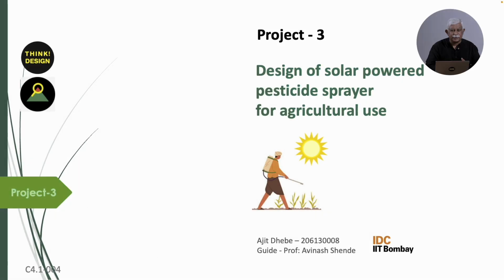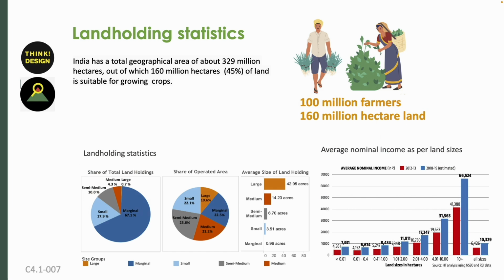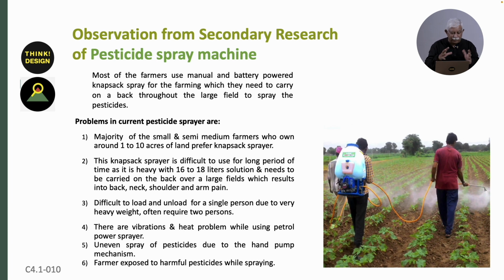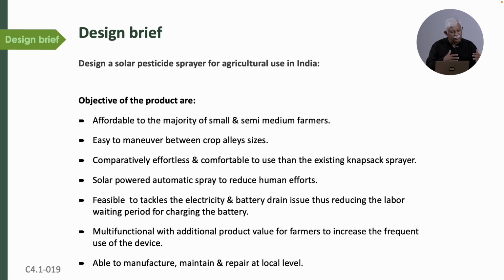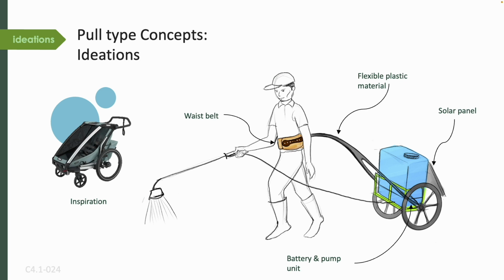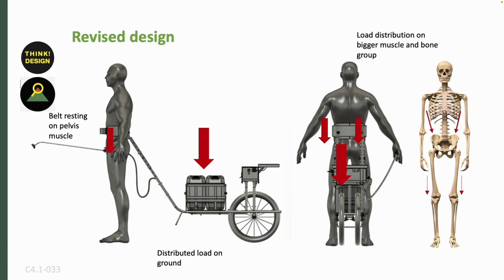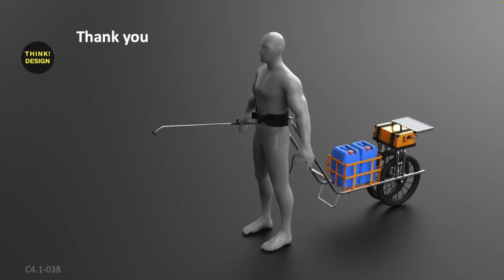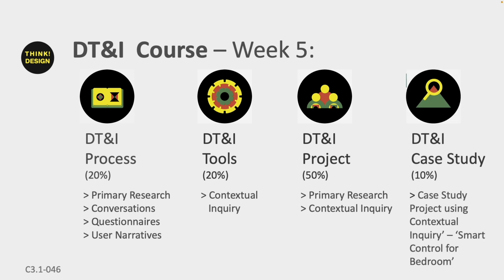Week 4d C4 CaseStudy: Design of Solar Powered Pesticide sprayer Prof Ravi Poovaiah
Design a solar pesticide sprayer for agricultural use in India -Design Thinking & Innovation Case Study:
- Introduction
- Research
- Design Brief
- Concept Generation
- Testing and Evaluation
- Final Design

Objective of the product are:
- Affordable to the majority of small & semi medium farmers.
- Easy to maneuver between crop alleys sizes.
- Comparatively effortless & comfortable to use than the existing knapsack sprayer.
- Solar powered automatic spray to reduce human efforts.
- Feasible  to tackles the electricity & battery drain issue thus reducing the labor waiting period for charging the battery.
- Multifunctional with additional product value for farmers to increase the frequent use of the device.
- Able to manufacture, maintain & repair at local level.